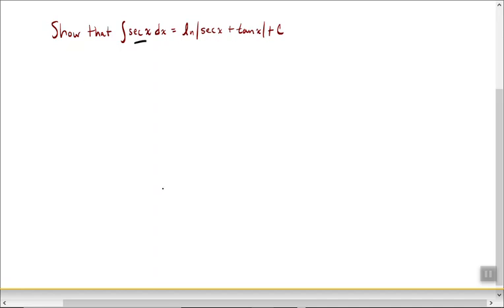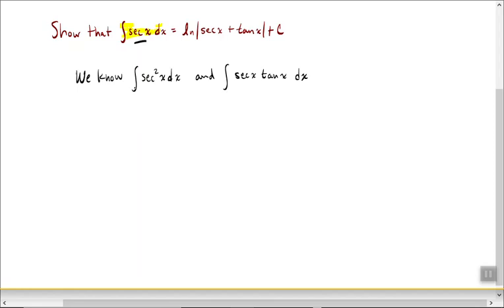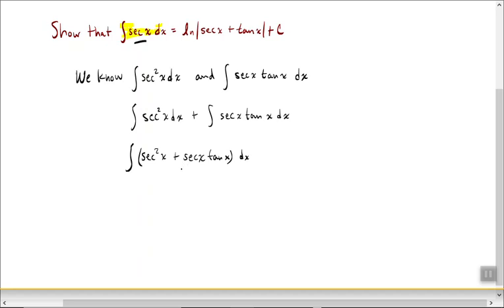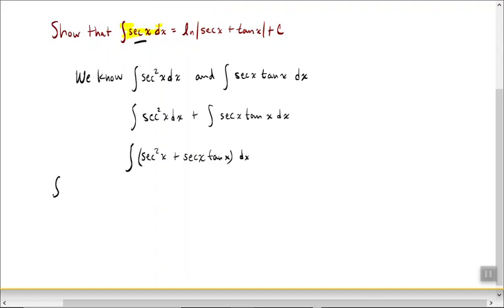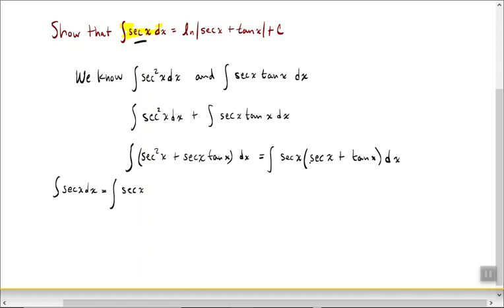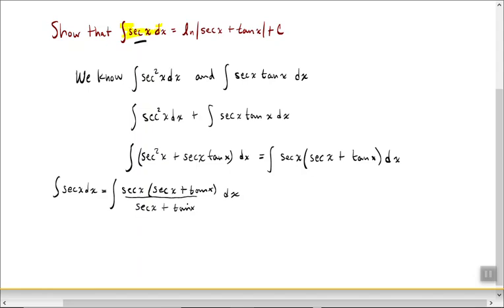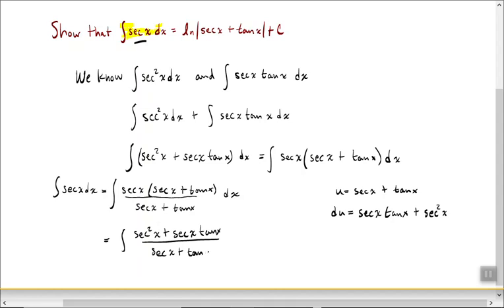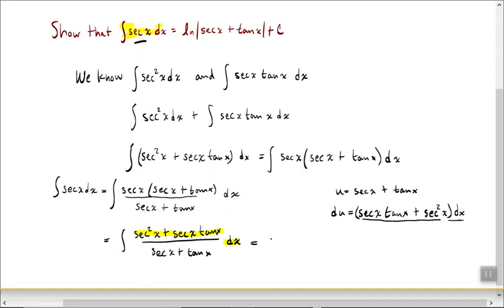Integral of sec x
Instructional video showing steps on how to integrate sec x.